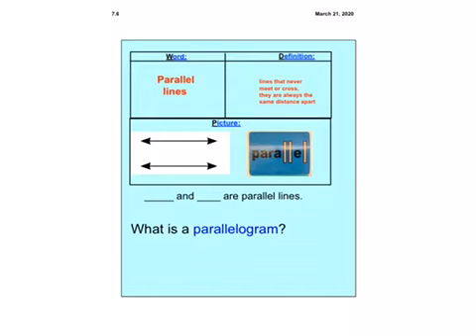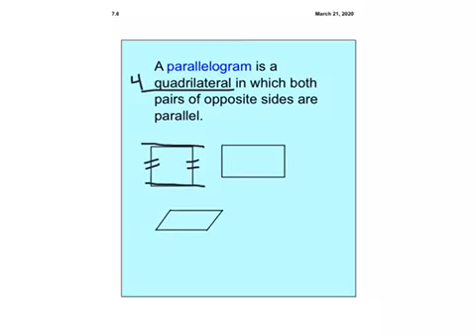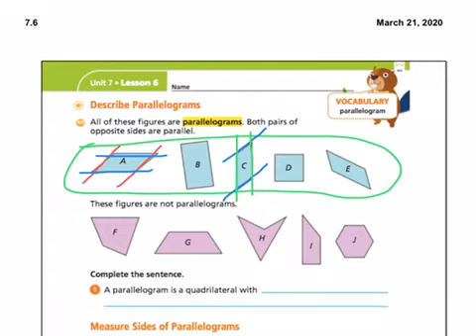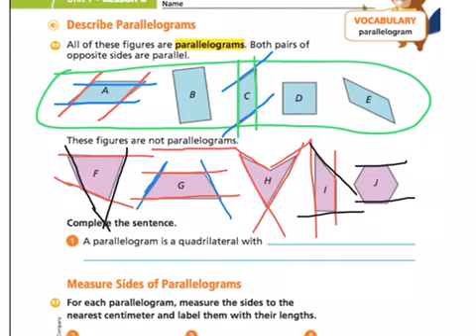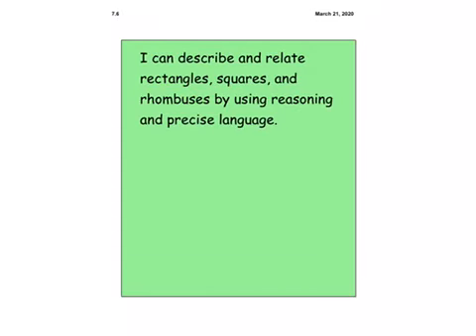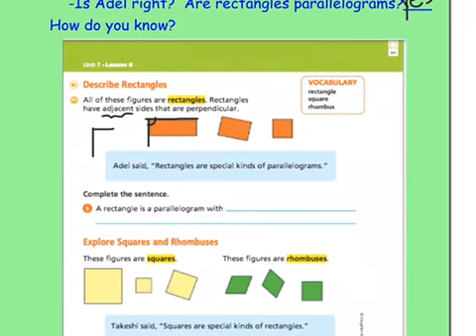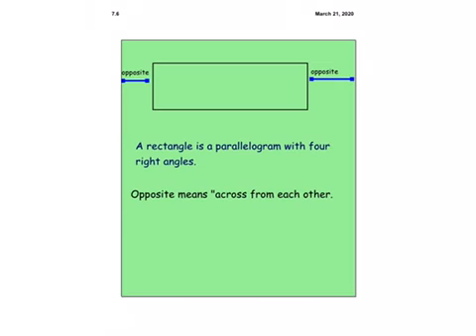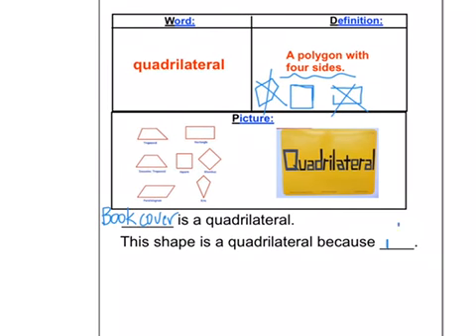Math video lesson 7.6, part 1